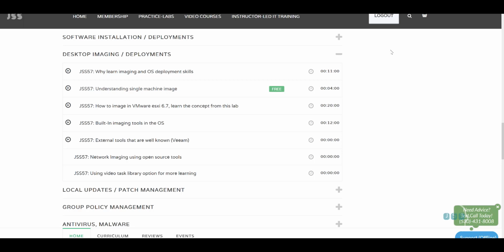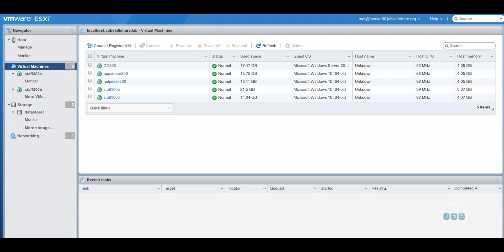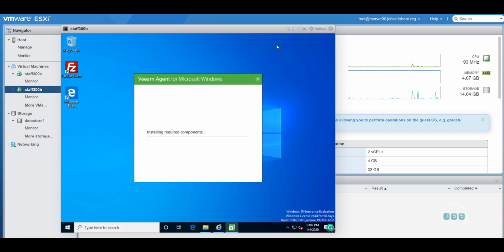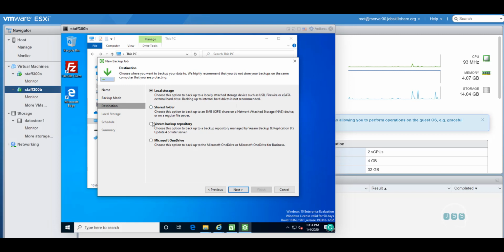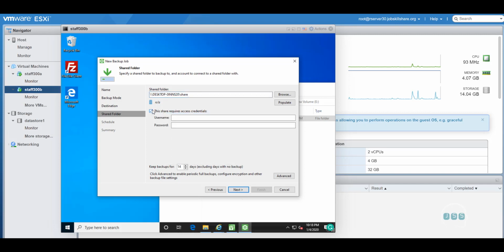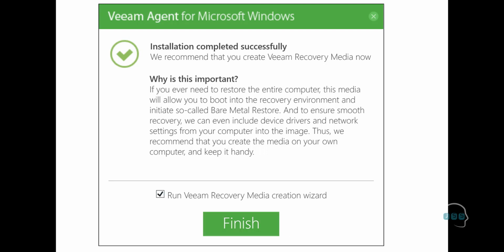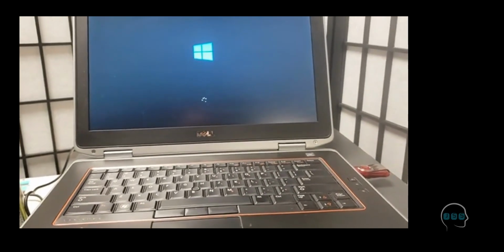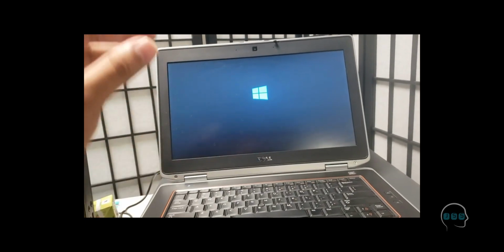Learn about imaging, help desk training